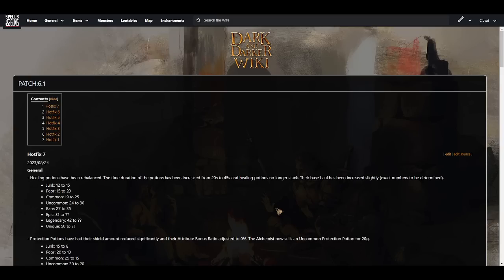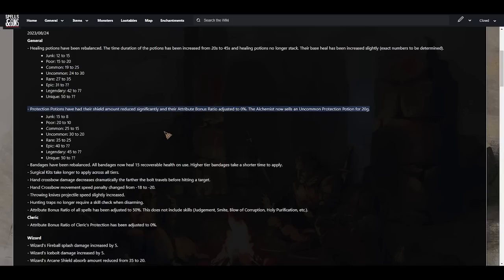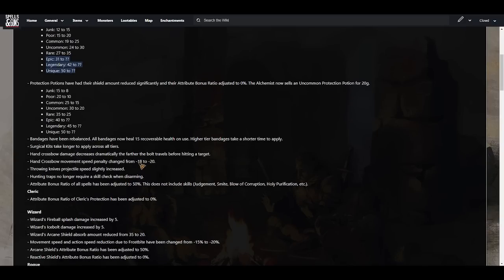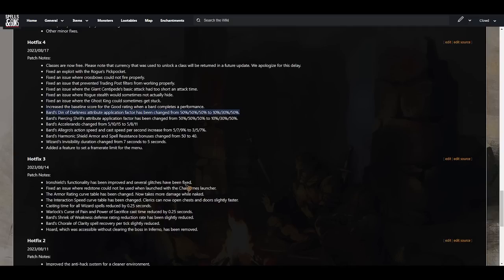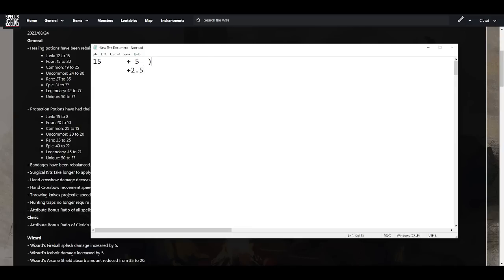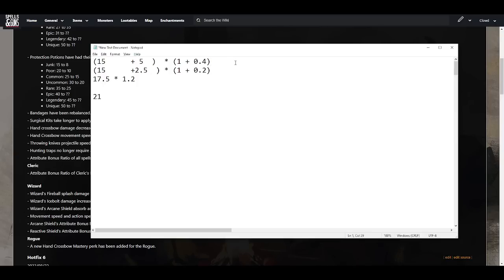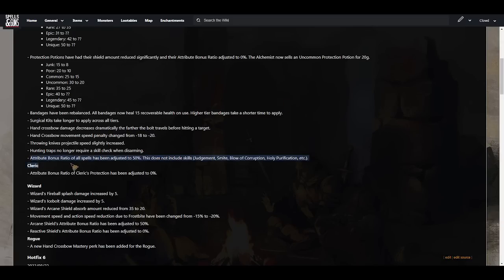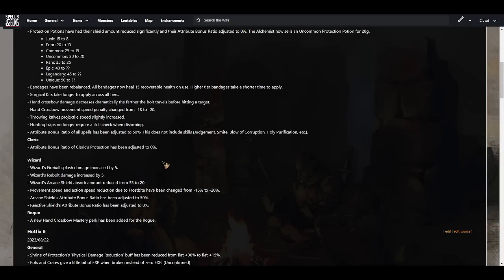Dark and Darker - Hotfix 7 Patchnote Clarification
(unscripted)
Please make sure you understand how Attribute Bonus Scaling works, because there is way too much misinformation about it flying around right now. This mechanic has been in the game since Early Access's launch and most people still don't understand it.